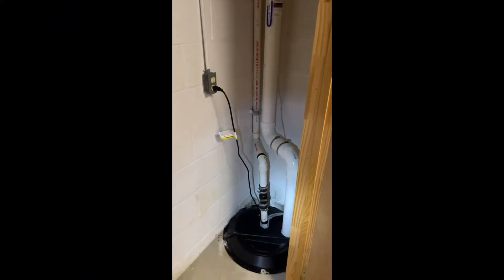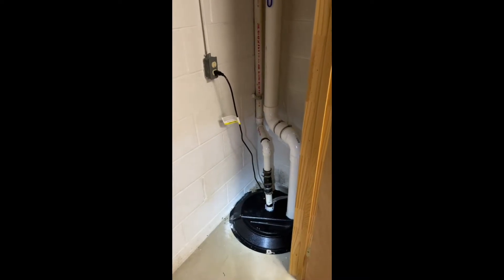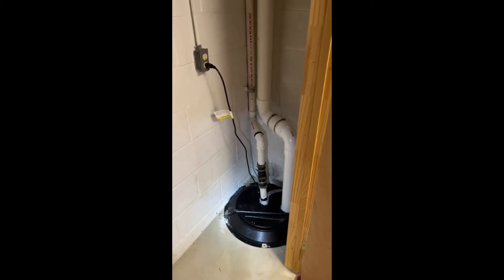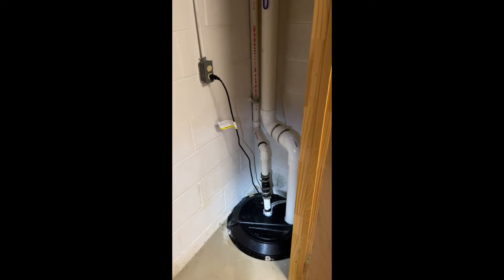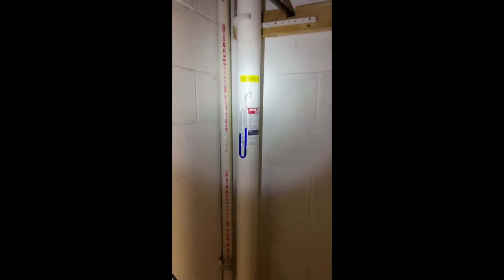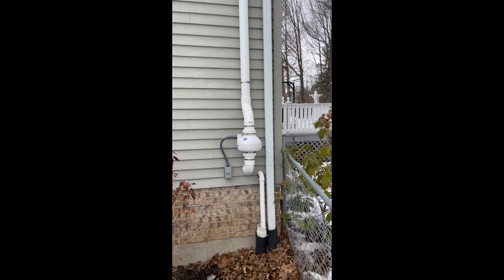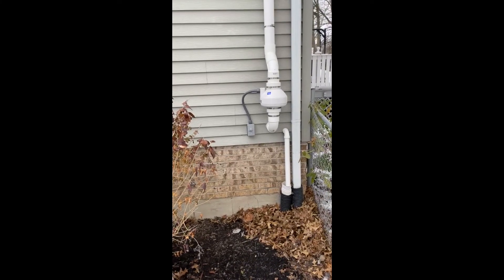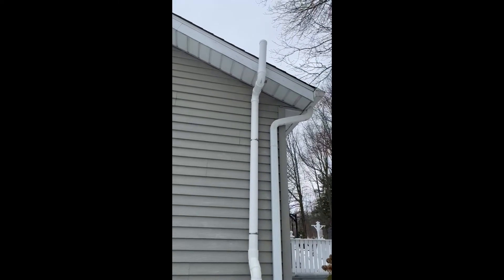Radon Mitigation System in Kent, Ohio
Yet another successful mitigation at 1371 Highpoint St. Kent, OH 44240.

Here we have the opportunity to take a closer look at the mitigation system itself, and see the important work it has been doing.

Are you concerned that your home in Kent is exposed to high radon levels? Call Radon Eliminator today.